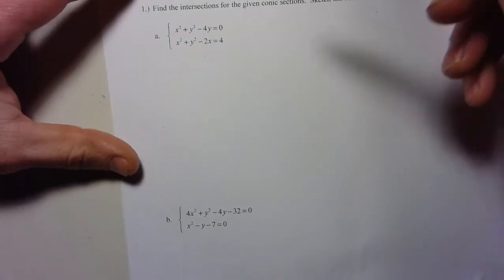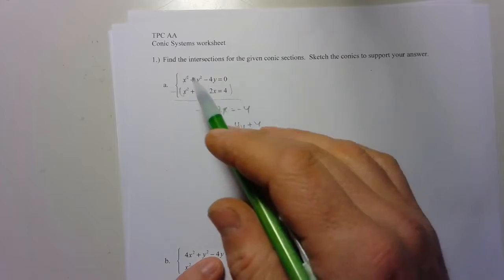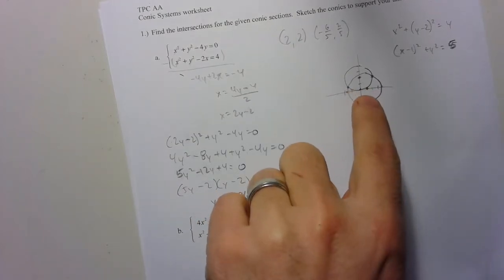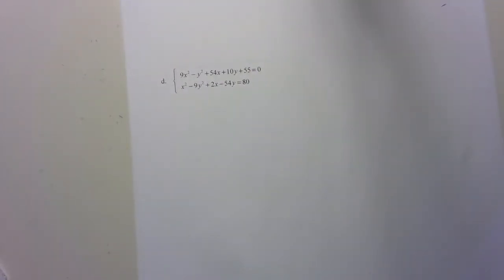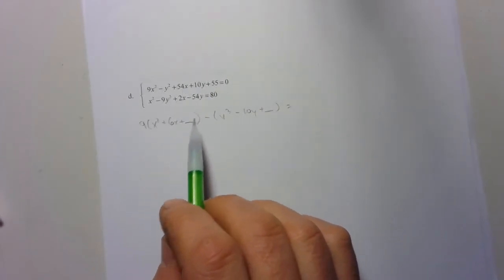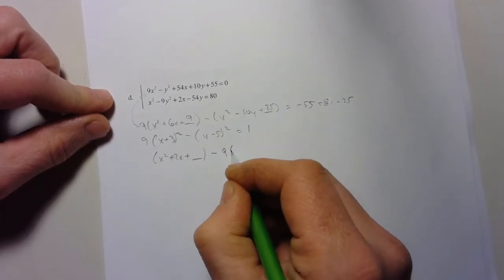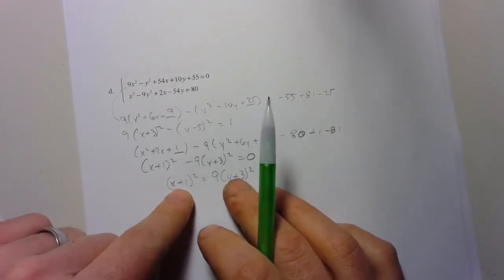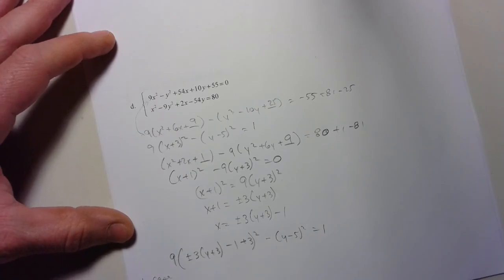Finidng Intersections of Conics